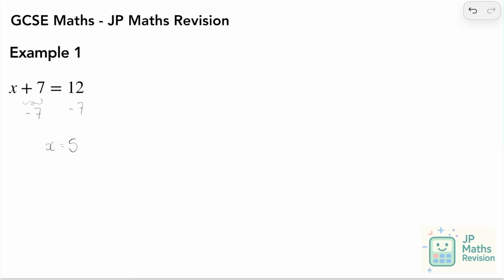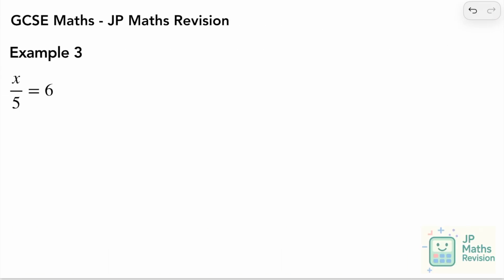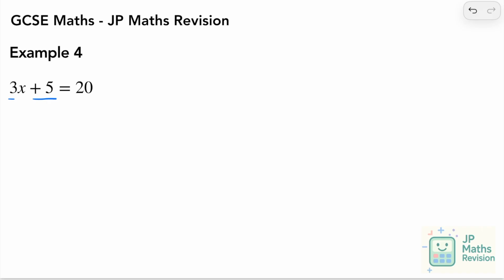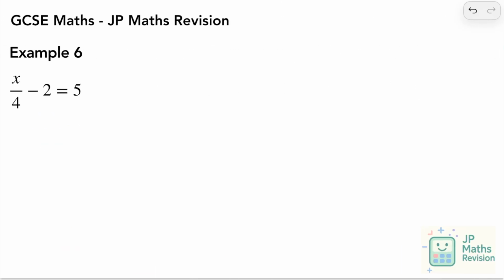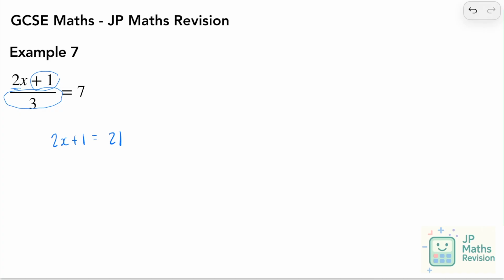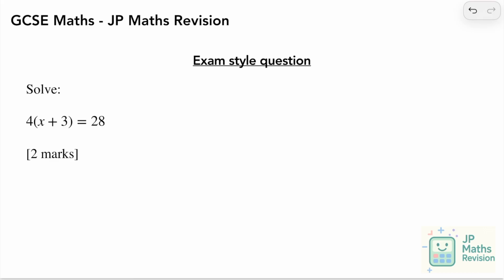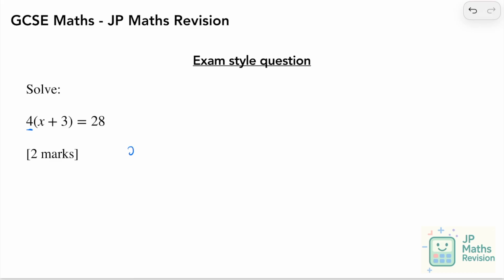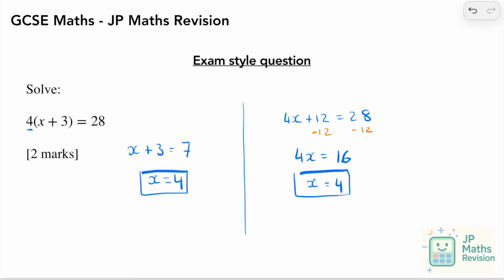Solving One-Step and Two-Step Linear Equations | GCSE Maths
Learn how to solve one-step and two-step linear equations in this clear, step-by-step GCSE Maths tutorial. In this lesson, you’ll see how to solve equations by using inverse operations, with worked examples designed to build confidence and avoid common mistakes.